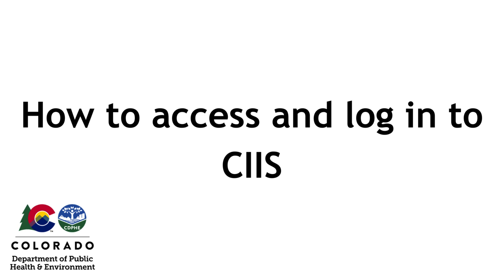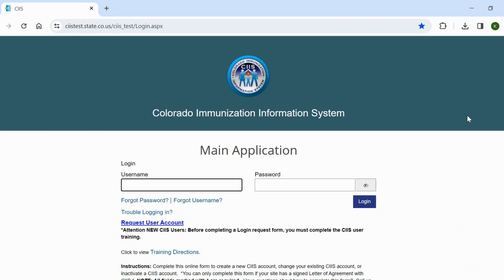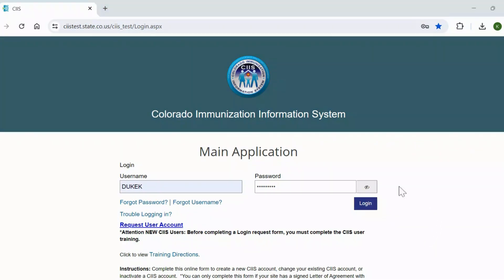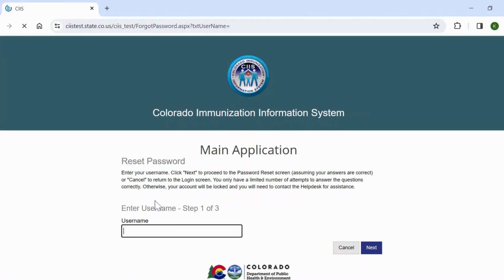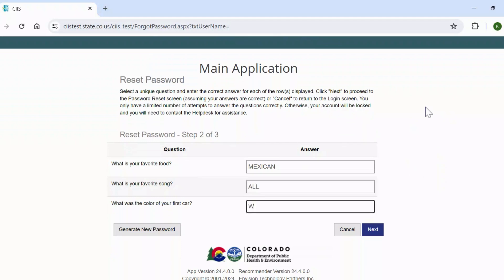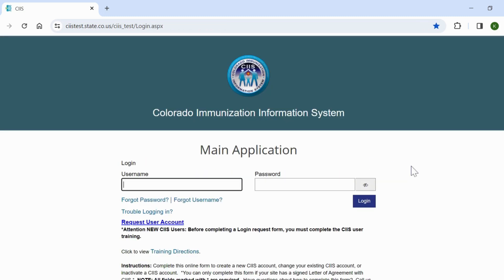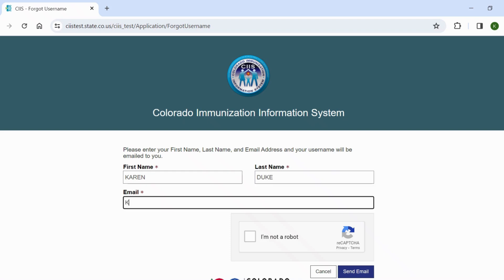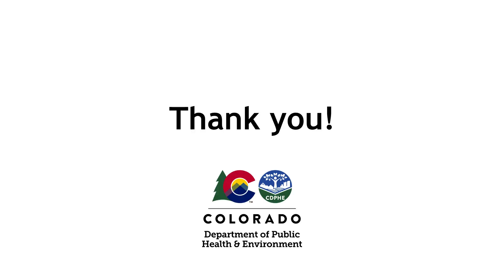How to access and log in to CIIS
The purpose of this video is to show Colorado Immunization Information System (CIIS) general users how to access and log in to CIIS, as well as what to do if you forget your username or password.